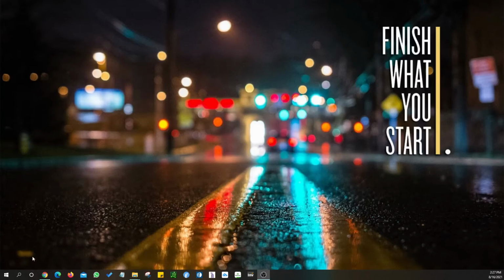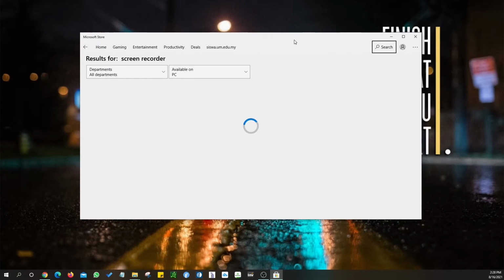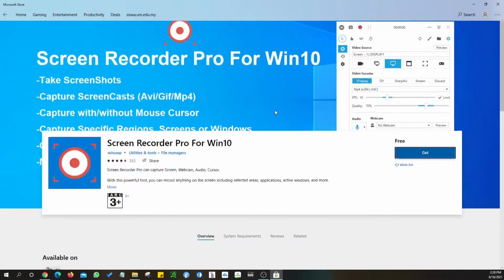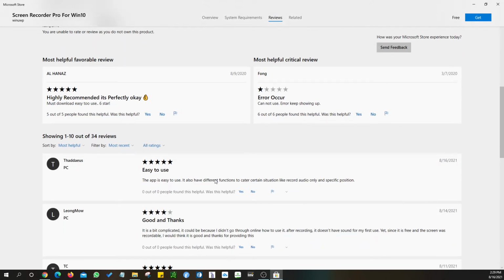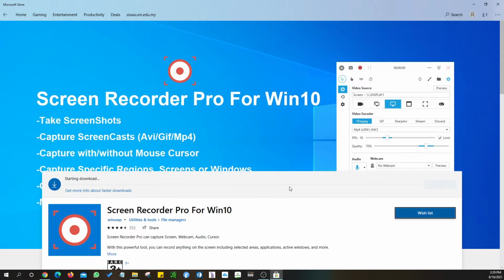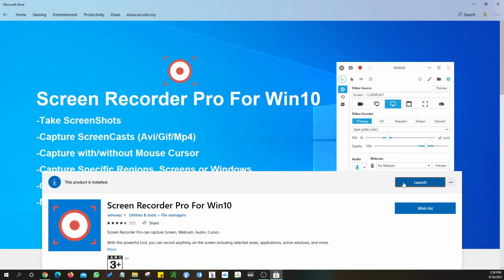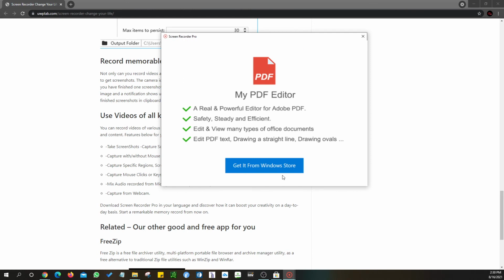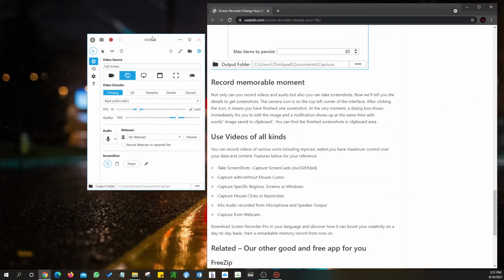Installing Screen Recorder software from Microsoft Store